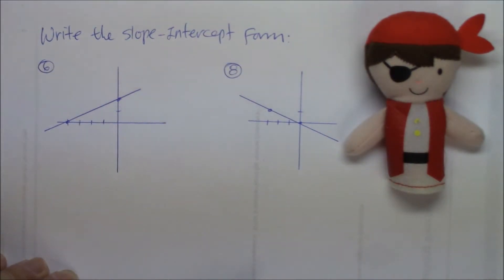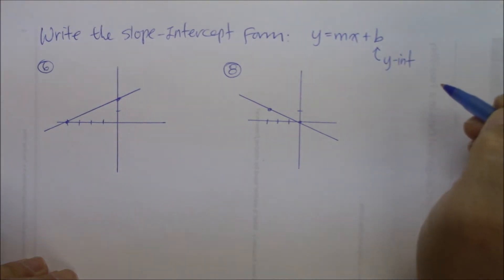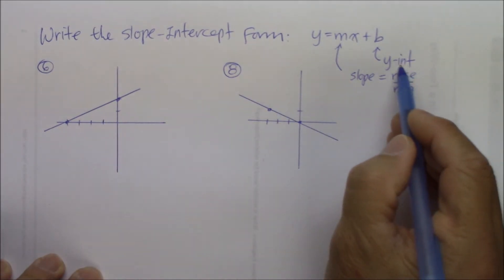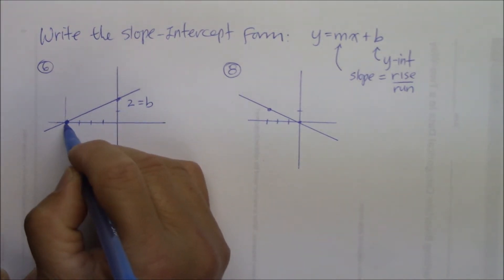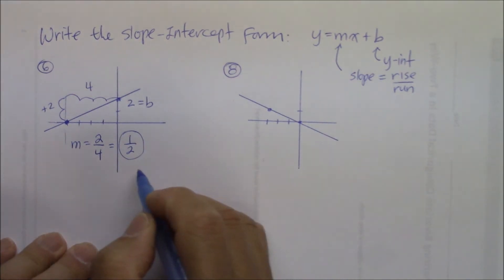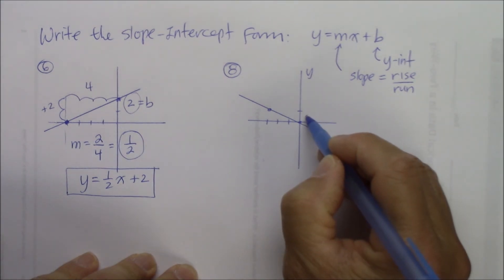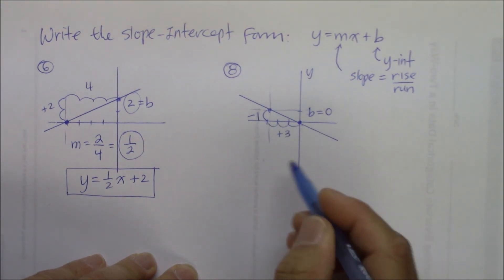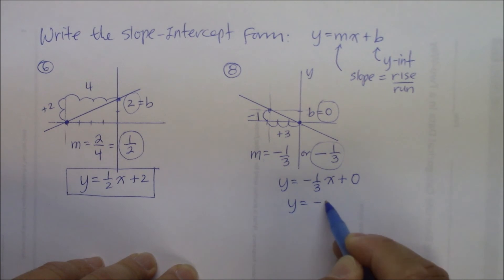Write Slope Intercept Form Part 2